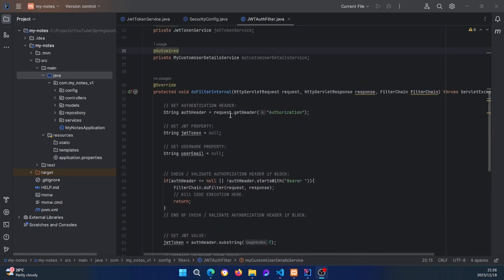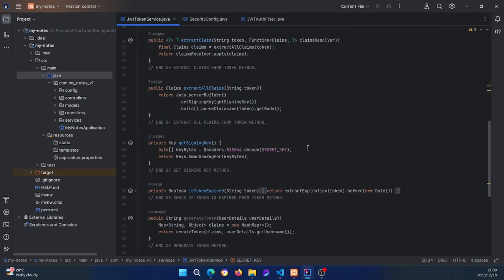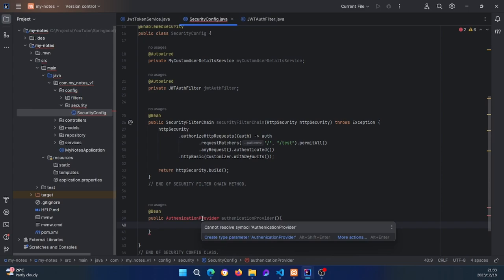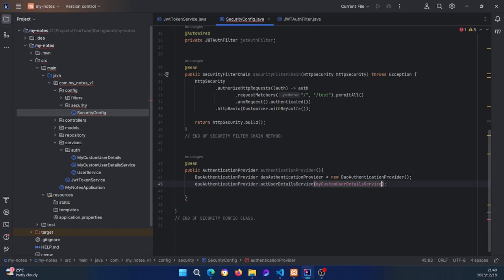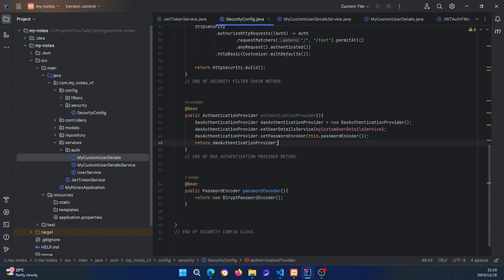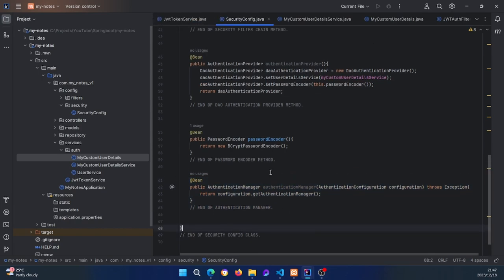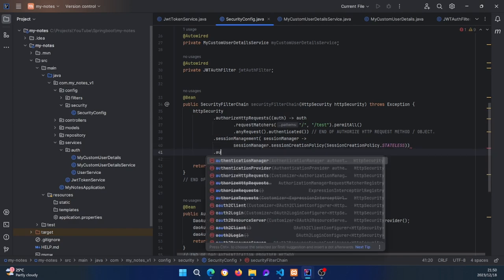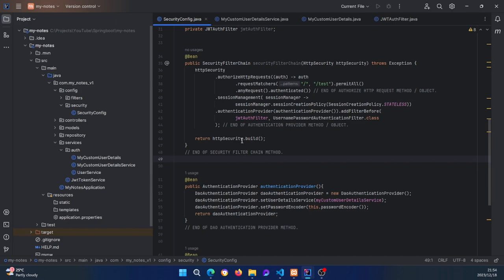5.Completing the Security Filter Chain Method | CRUD app with Springboot - Security - Android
Hi Guys
In this video we will be working on completing the Security Filter Chain method that we had created in a previous.